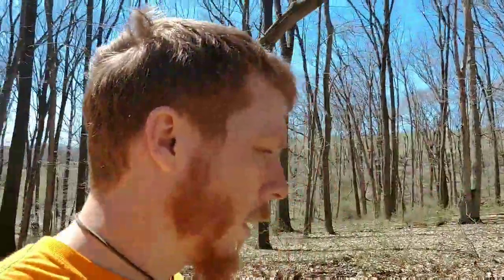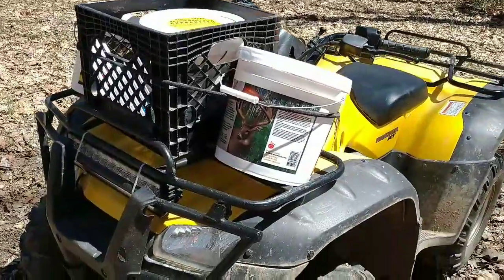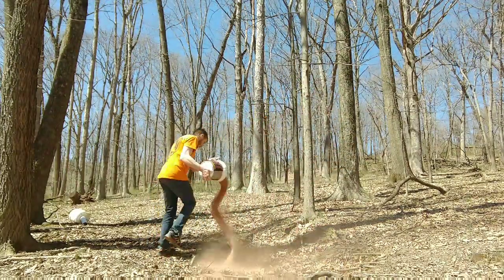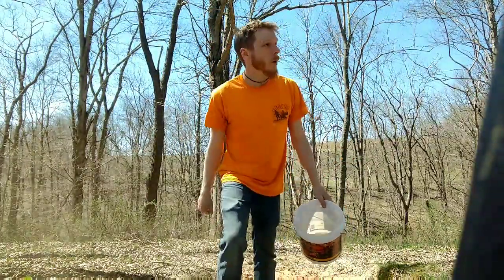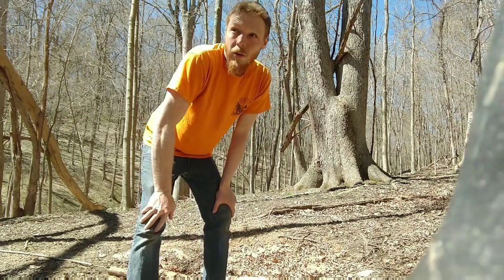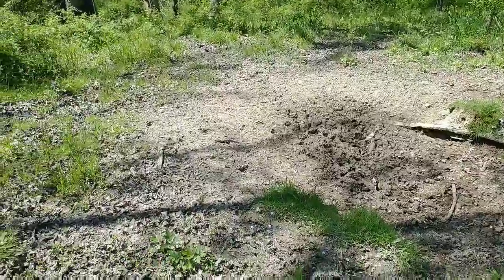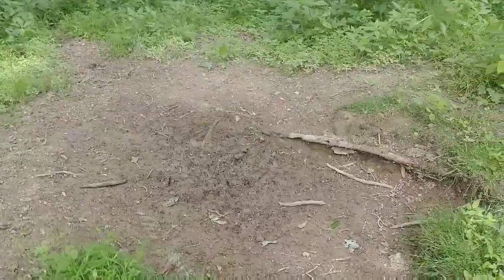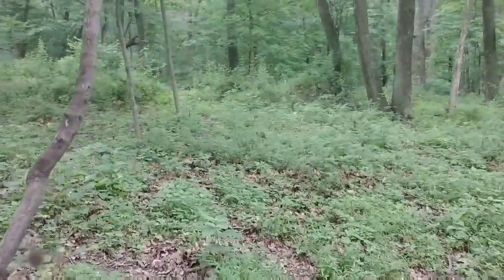Mineral Licks for Deer! How we do ours.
Its that time of the year again! Thats right... time to prepare for deer season. For the last few years we have used Lucky Buck minerals religiously and have been very pleased with the results. When used as they recommend they work very well! So here it is, a little look at how we like to use our Lucky Buck mineral to improve our deer herd.

Febingers Archery and Trapping Supplies